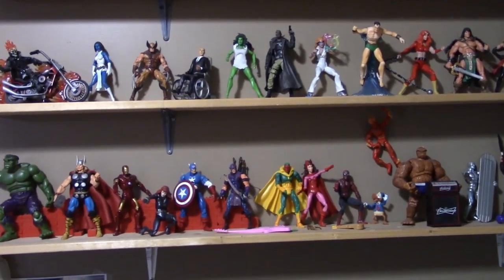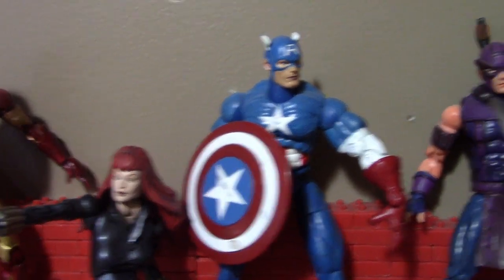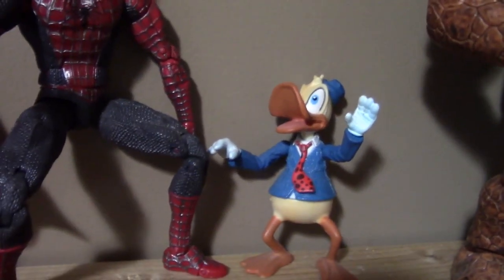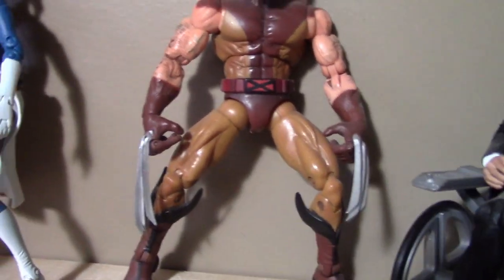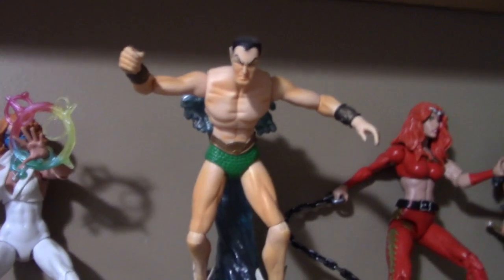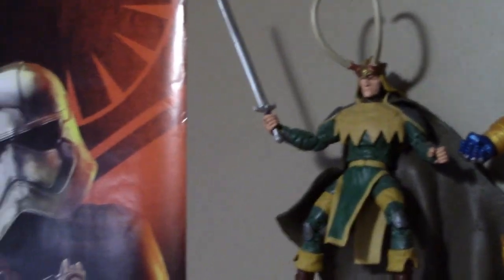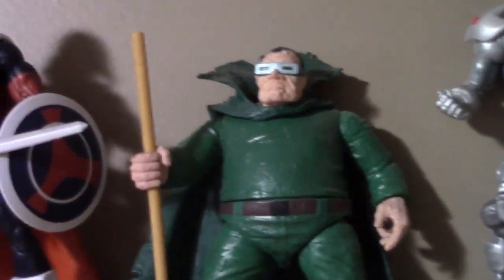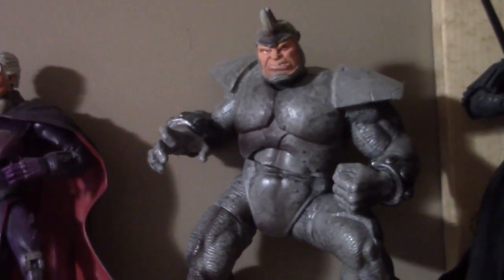Marvel Legends Collection (2019)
Just showing off the Marvel figures that I own and offering a few thoughts on each of these classic characters. Let me know if you enjoy this video!